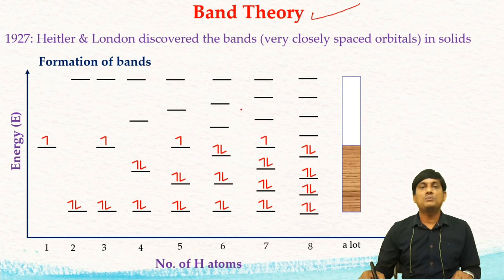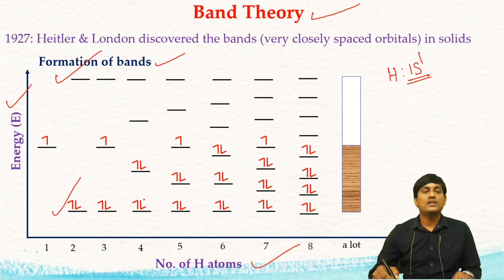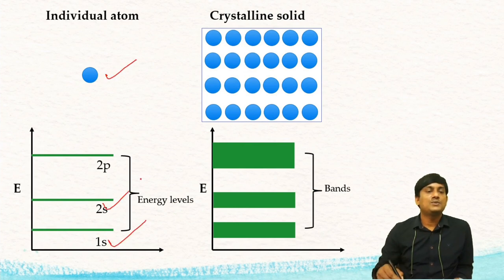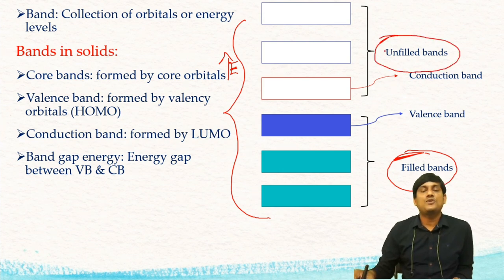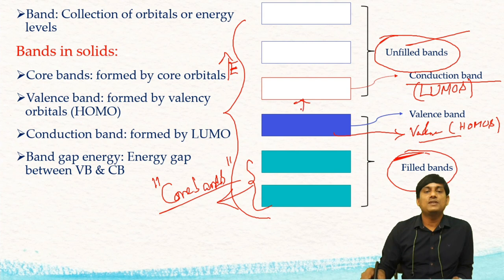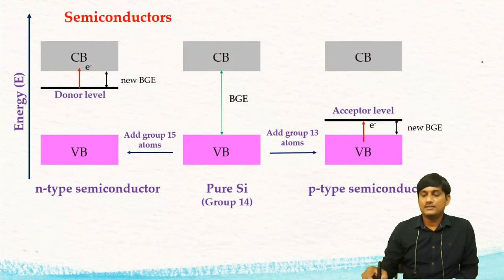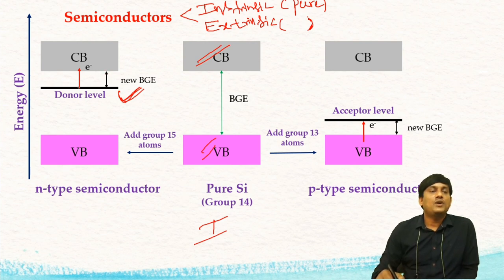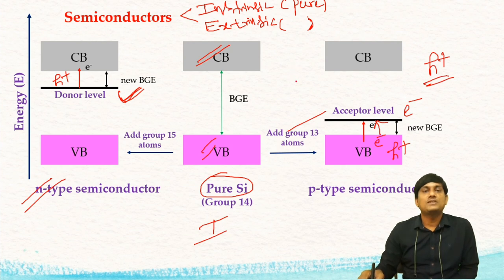Band Theory || Theories of Bonding in Metals || Bond with RK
Band: Collection of orbitals or energy levels
Bands in solids:
Core bands: formed by core orbitals
Valence band: formed by valency orbitals (HOMO)
Conduction band: formed by LUMO
Band gap energy: Energy gap between VB & CB